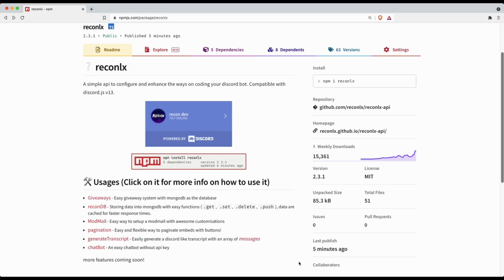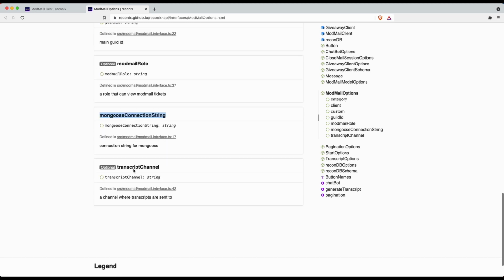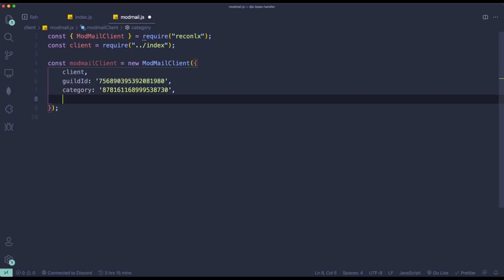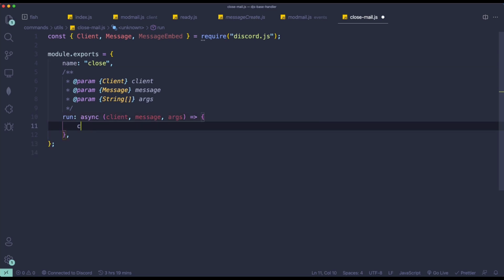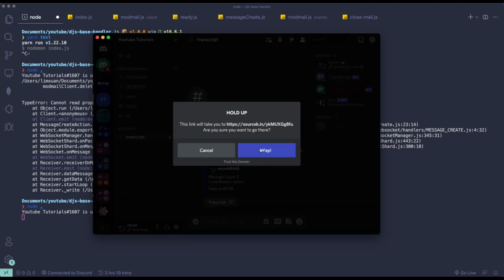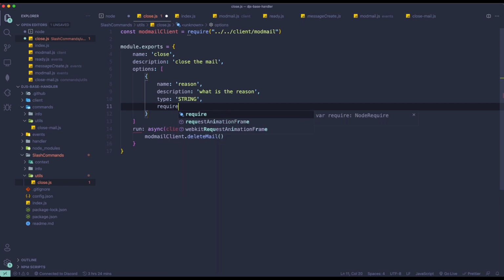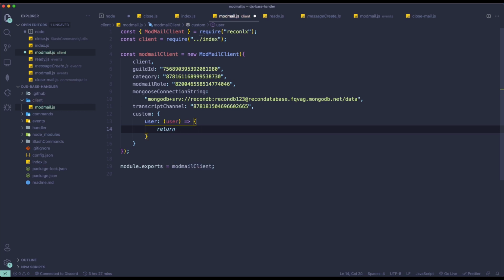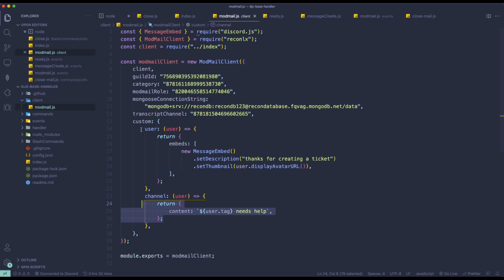ModMail Tutorial (customisable messages) | discord.js tutorials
Timestamps
0:00 Introduction
00:31 Discord Server Setup
1:10 Quick Breeze through documentation
3:40 installing deps
4:10 Setting Up ModMail Client
8:50 Close ModMail command
16:30 Customising default messages